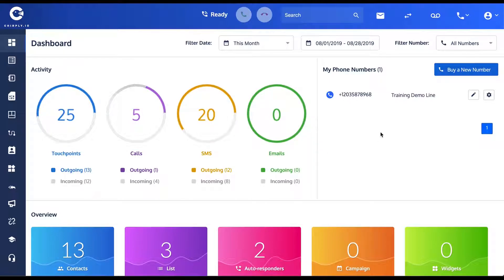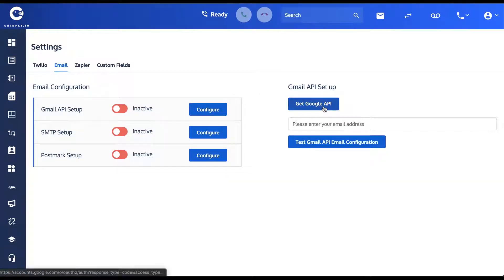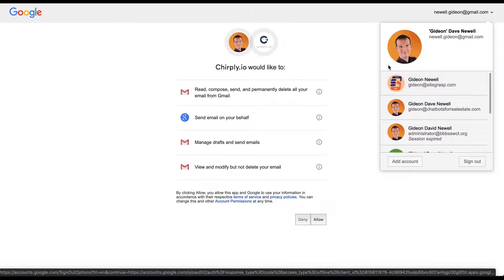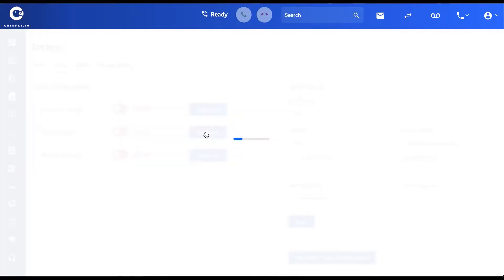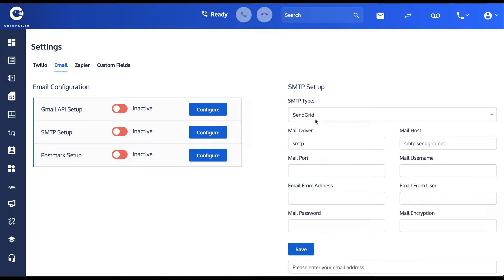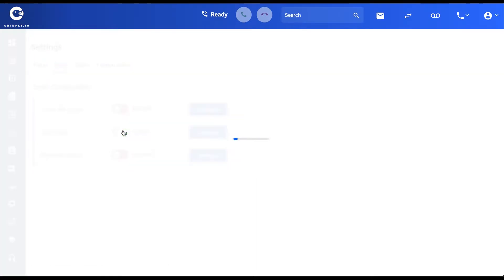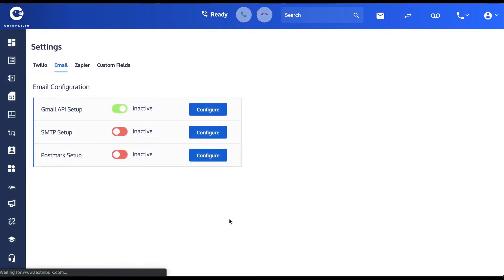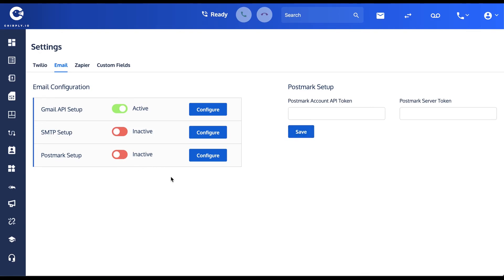Configure Outgoing Email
How to configure email in Chiply.